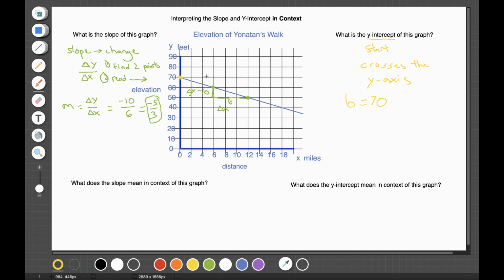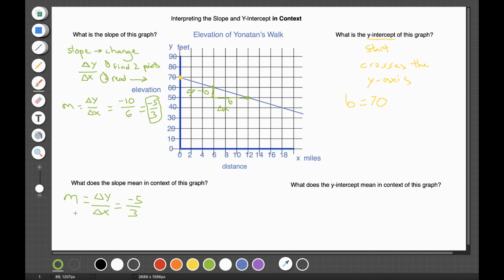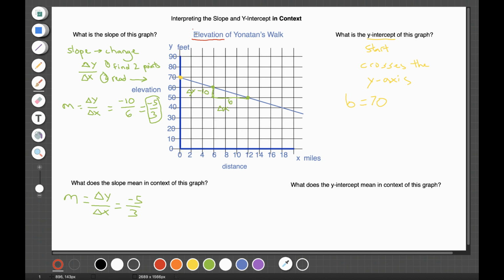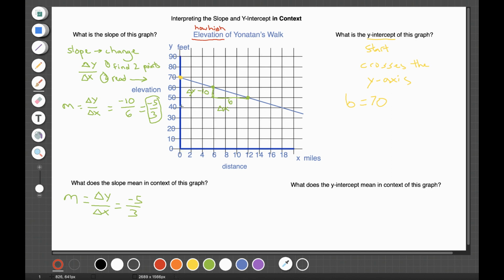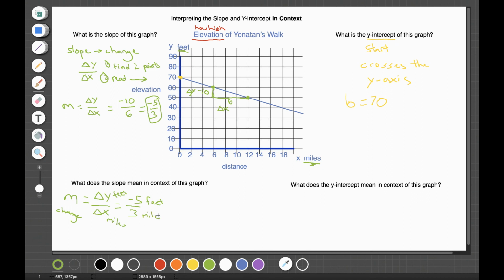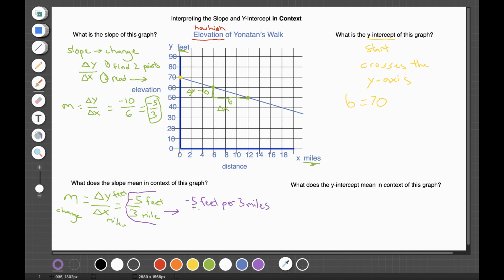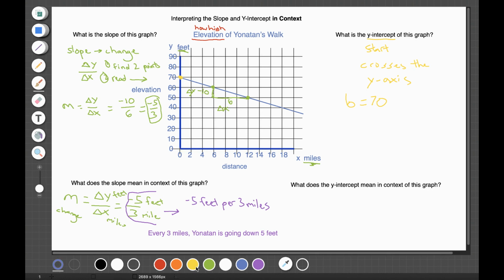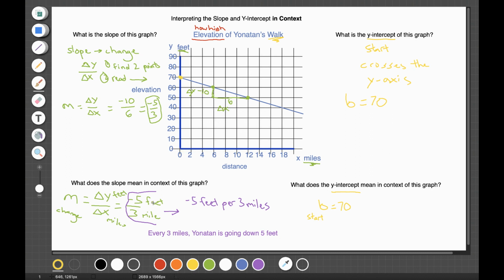Interpreting Slope/Y-Intercept 5